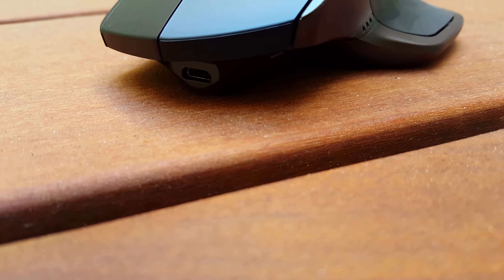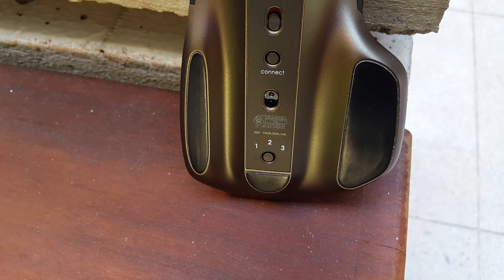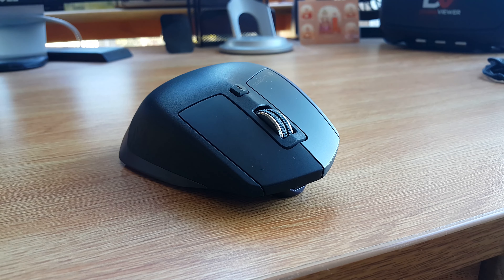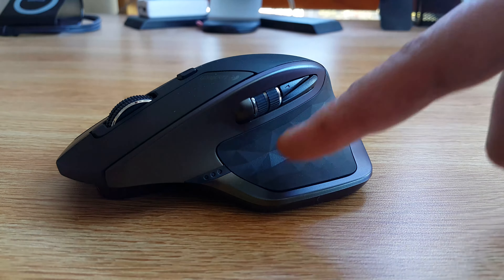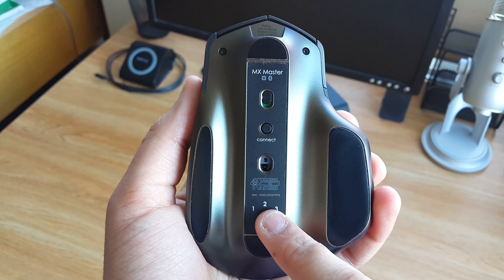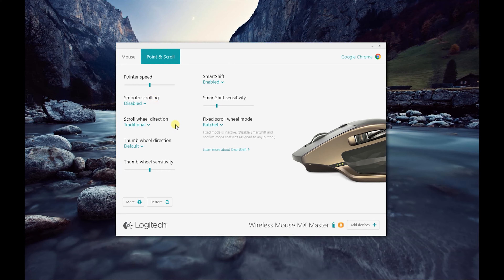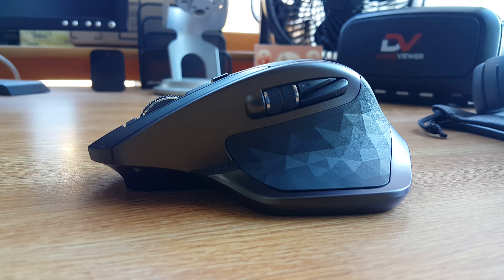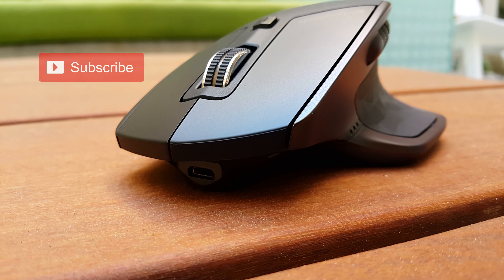Logitech MX Master Review!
I give my verdict on a mouse well received by the tech community as the holy grail of wireless mice ... the Logitech MX Master!